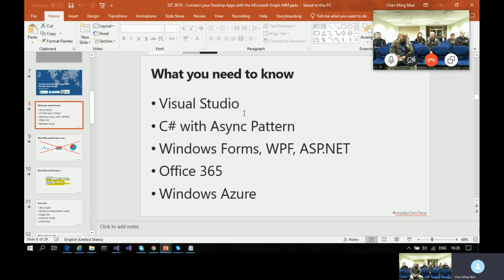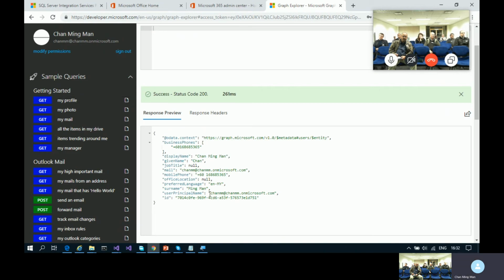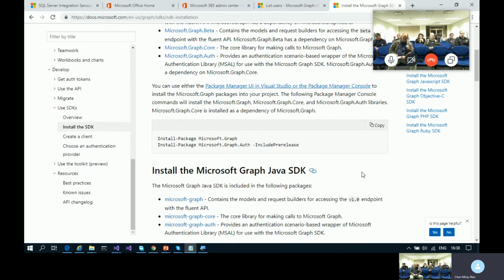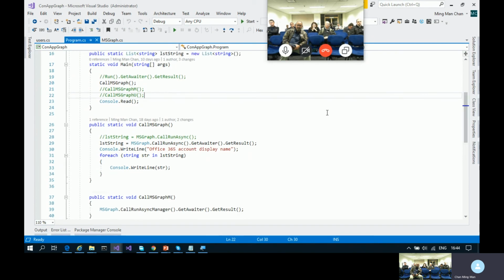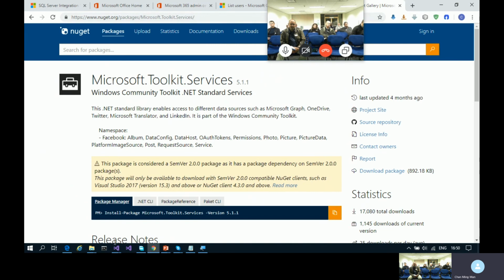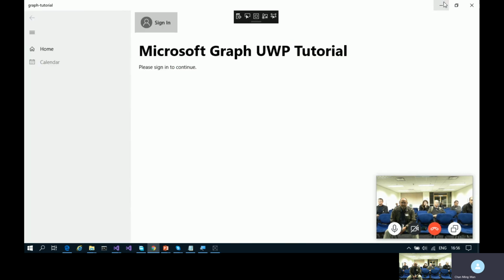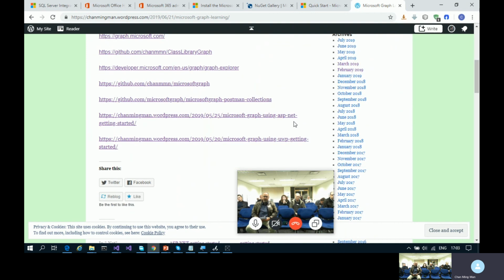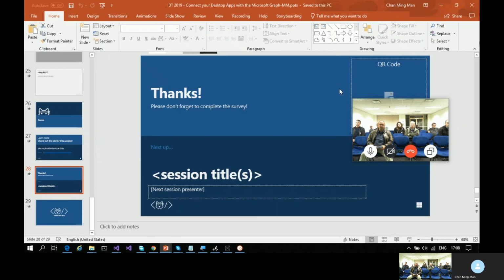Connect your Desktop Apps with the Microsoft Graph